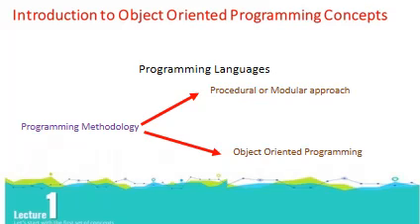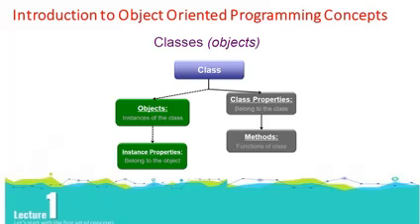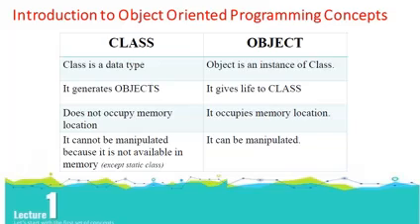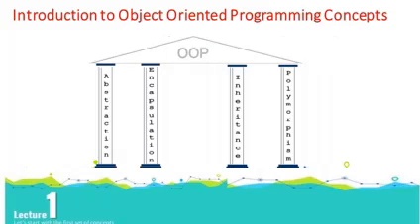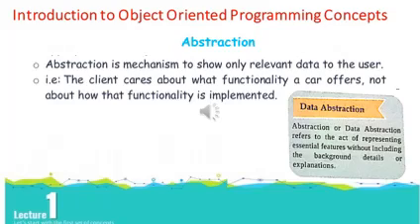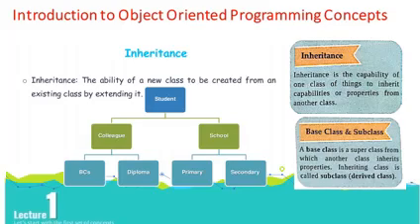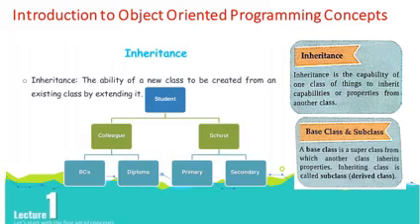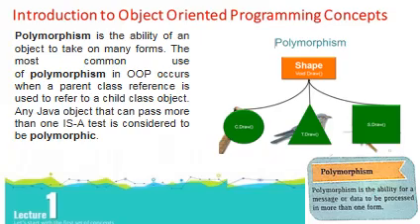Introduction to Object Oriented Programming Concepts 2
Introduction to Object-Oriented Programming Basic Concepts Using Java for  Class IX ICSE